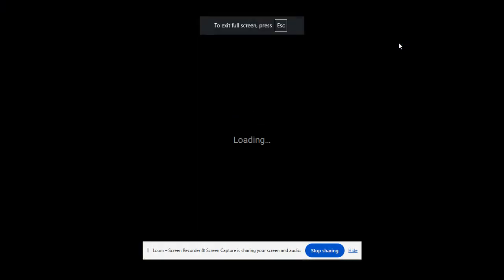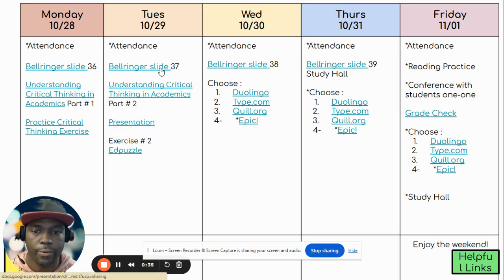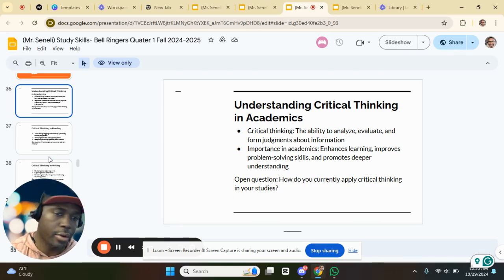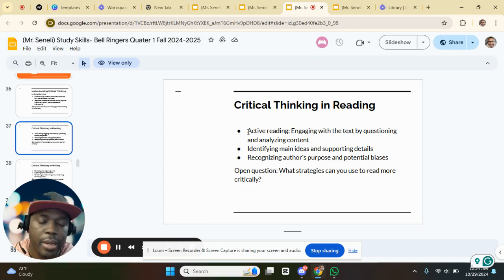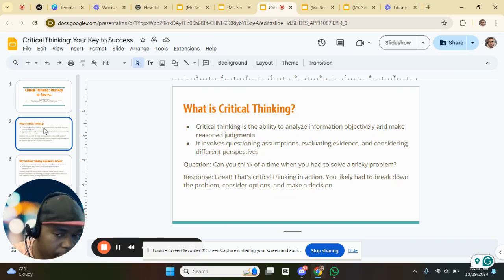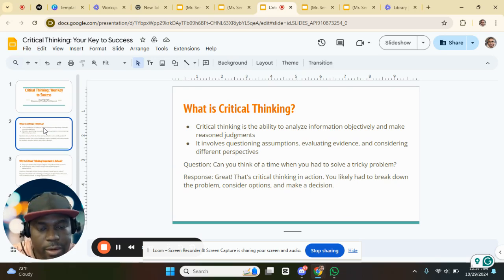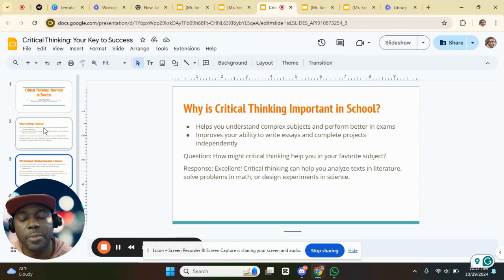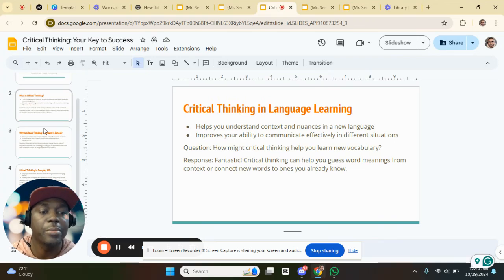Understanding Critical Thinking in High School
Critical Thinking Strategies in Academia
Objective:
To develop critical thinking skills in academia by implementing strategies for active reading, identifying main ideas, and problem-solving.

As an Amazon associate, if you buy some of these book recommendations, I will get a small commission that will allow me to keep making content to help people get to know more about these types of topics and other more to come.
Book Recommendation:

1-Critical Thinking, Logic & Problem Solving: The Complete Guide to Superior Thinking, Systematic Problem Solving, Making Outstanding Decisions, and Uncover Logical Fallacies Like a Pro Paperback – November 4, 2023 by Neuronswaves

2-The 4 Pillars of Critical Thinking: 103 Techniques & Hacks to Improve Your Work and Personal Life by Mastering Mental Skills. Analyze Situations Better and Reason Well by Detecting Logical Fallacies Paperback – December 9, 2023
by Patrik Ian Meyer (Author)

3-Principles for Dealing with the Changing World Order: Why Nations Succeed and Fail Hardcover – November 30, 2021
by Ray Dalio (Author)